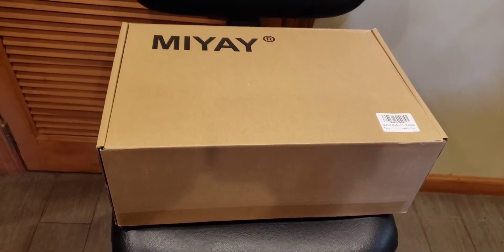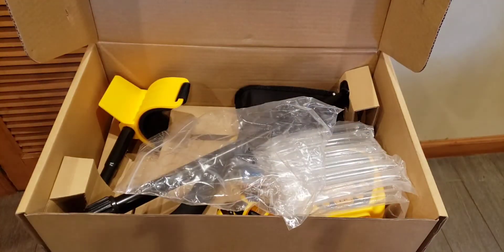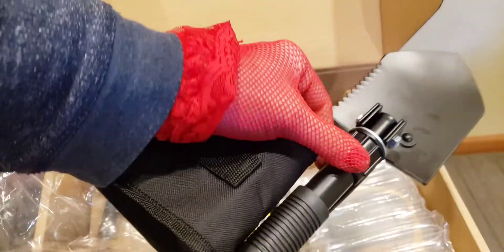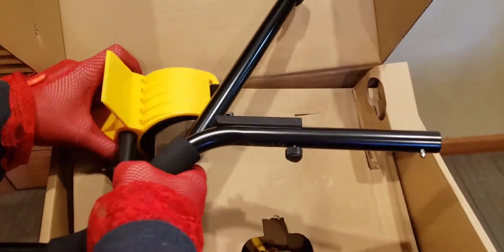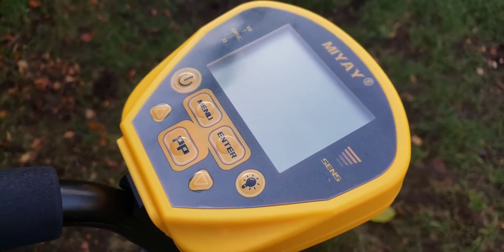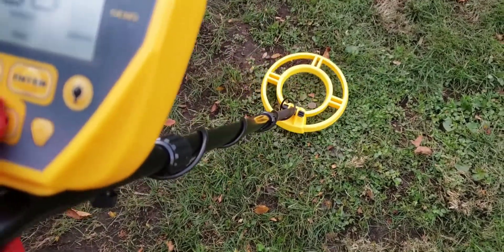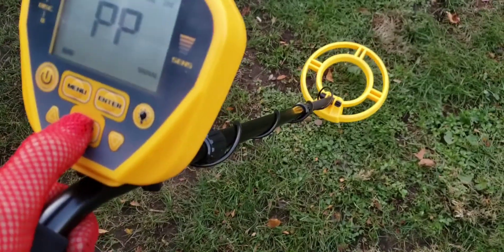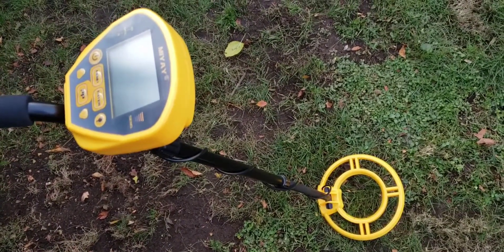HYTIREBY Metal Detector w/ 10" Coil & Accessories - Review & Unboxing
💖👍Professional Metal Detectors for Adults& Kids, High Accuracy Gold Metal Detector Waterproof with LCD Display, 5 Modes Upgraded DSP Chip 10" Coil Metal Detector
Brand: HYTIREBY (Miyay):

This is a fantastic beginner's metal detector and comes with everything you need to get started with your metal detecting hobby. It is a great, sturdy, affordable budget detector that is attractive, well built, and comes with lots of modes and functions and all of the accessories you need to get started.